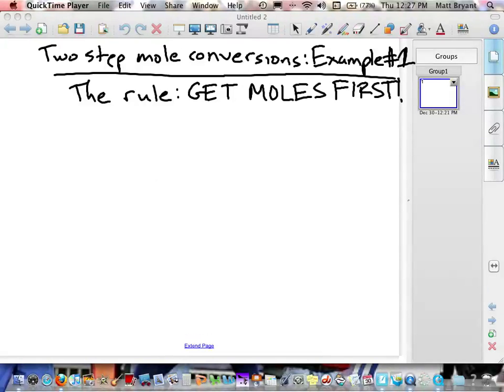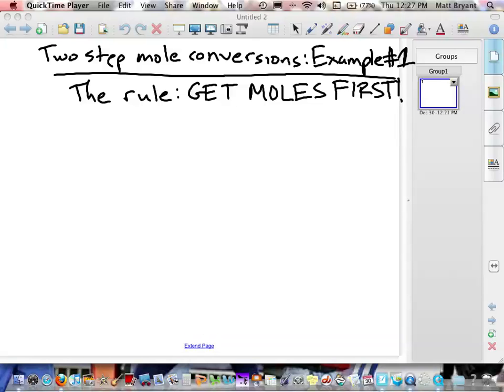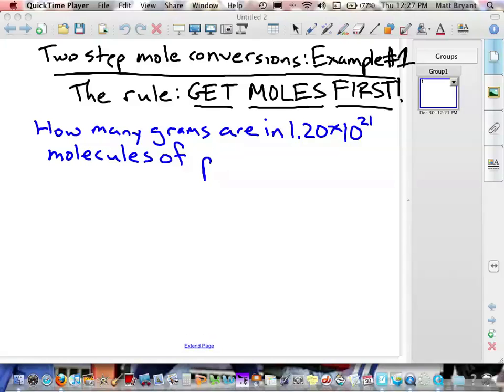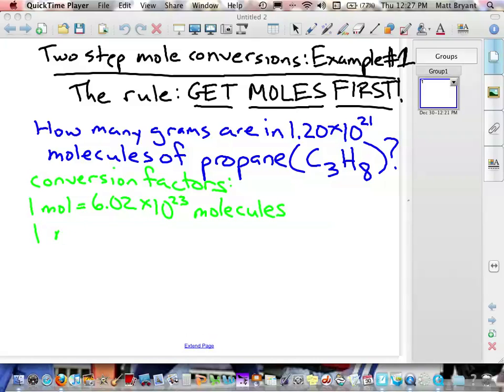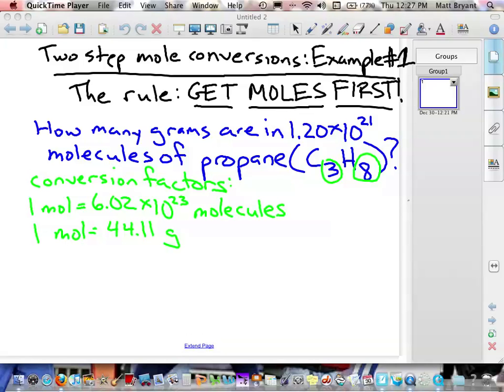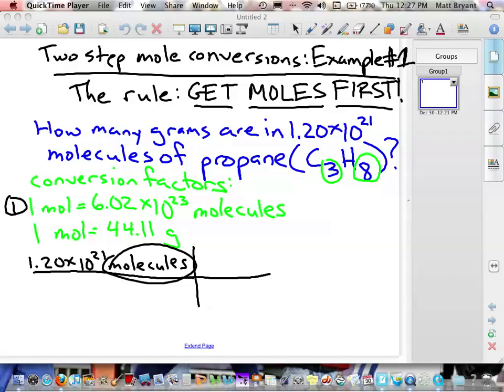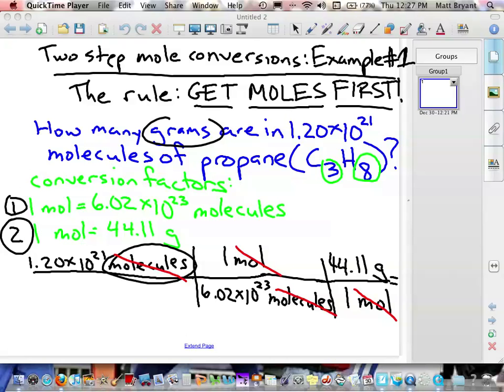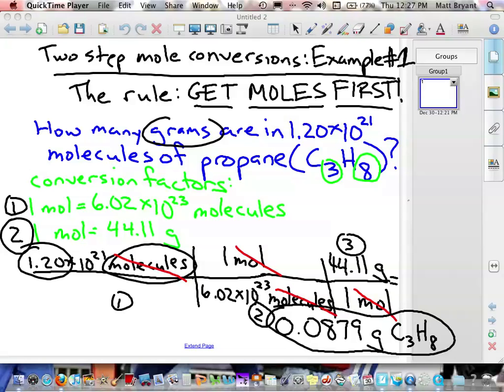Two-Step Mole Conversions - Example #1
An example of a two-step mole conversion problem.